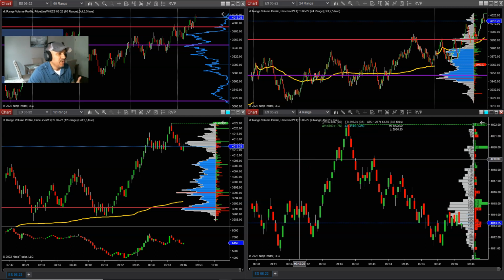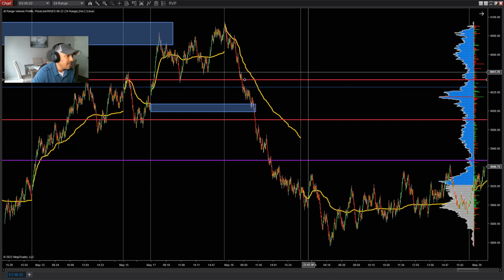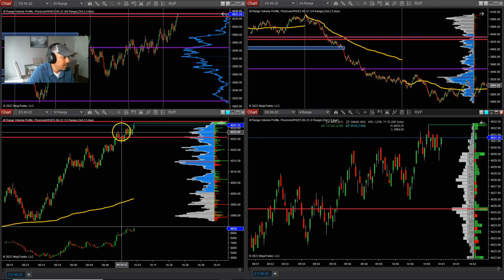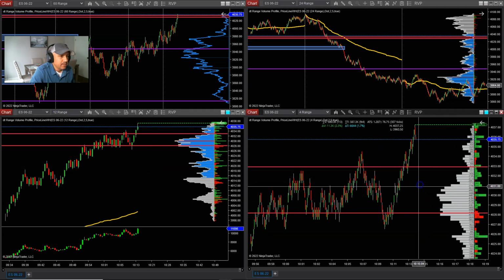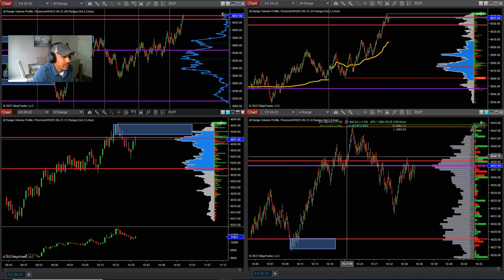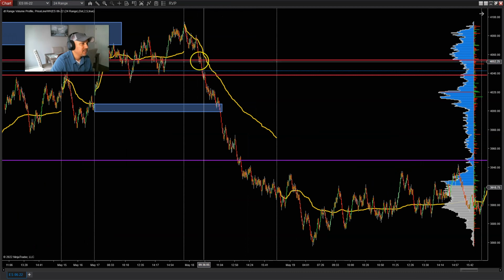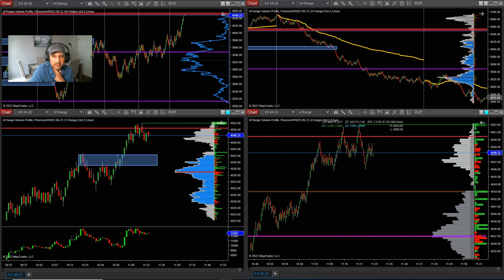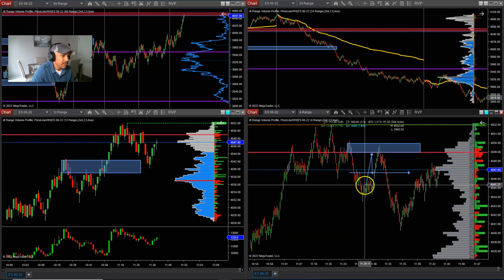Supply and Demand Strategy Trading "ES" - $0 to $489.80 in One Hour (Episode 2) Emini Futures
I am not joking at all the secret to trading all lies in understanding a very easy supply and demand strategy. Earn amazing profits scalping the emini s&p 500 futures every day.

Don't forget to click the "Bell" icon to receive the recorded videos each day.